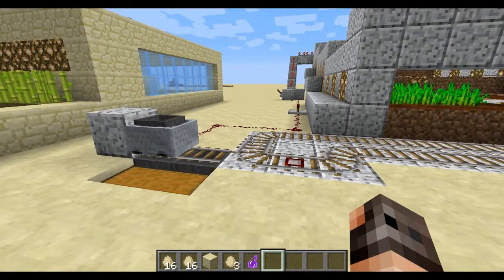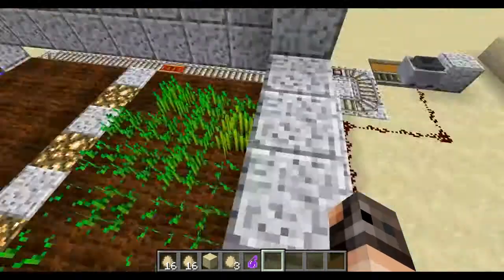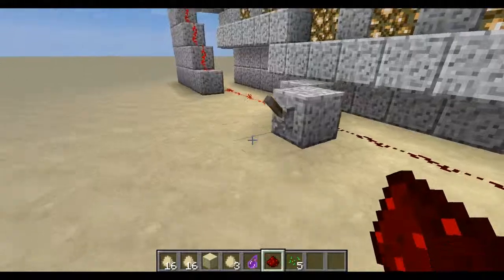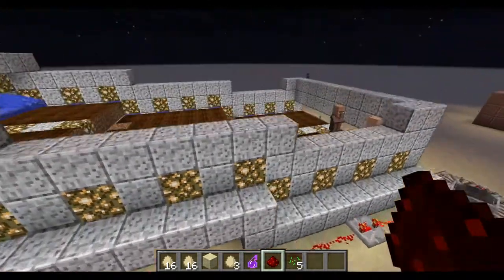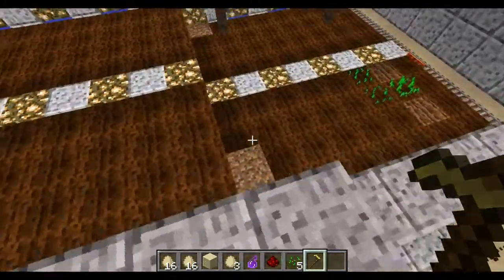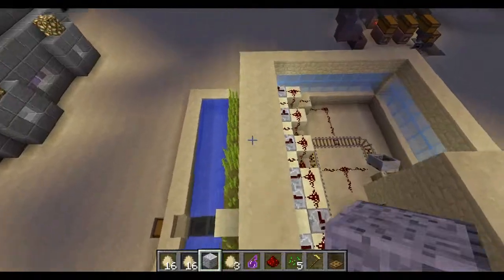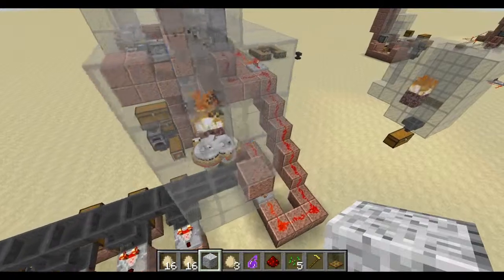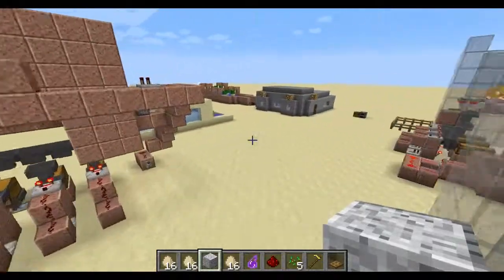Minecraft 1.8 Semi-Automated Wheat Farm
In this wheat farm, a couple of farmer villagers replant the soil and the wheat and seeds are harvested with the pull of a lever.  A hopper-minecart picks up the harvest and puts it in a chest for safe keeping.